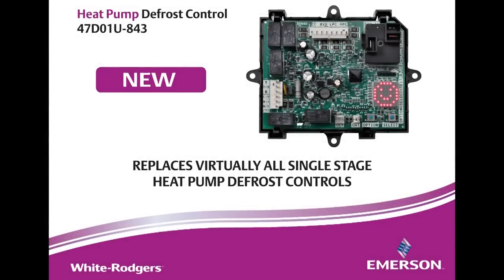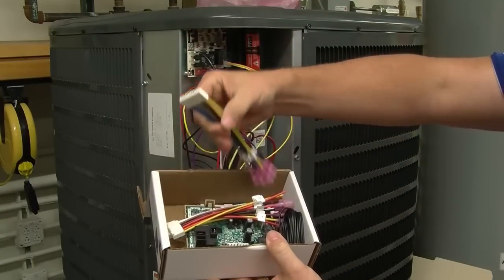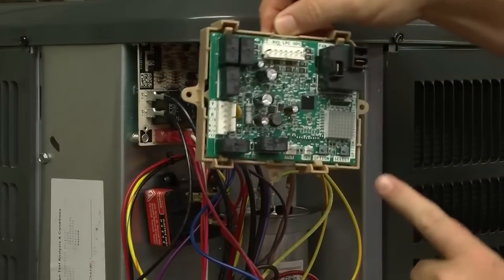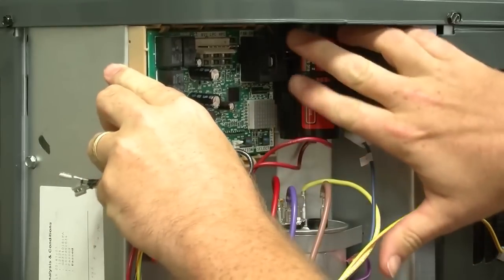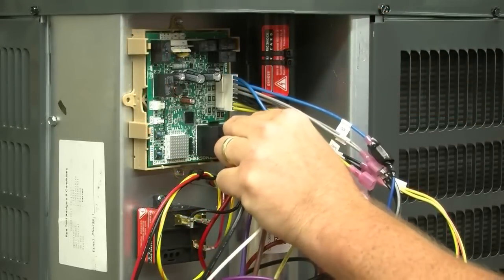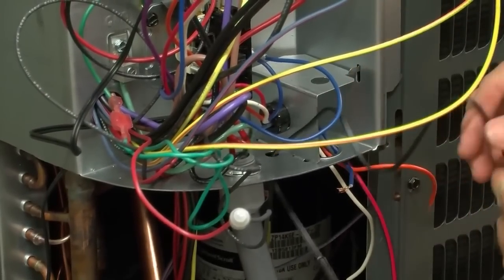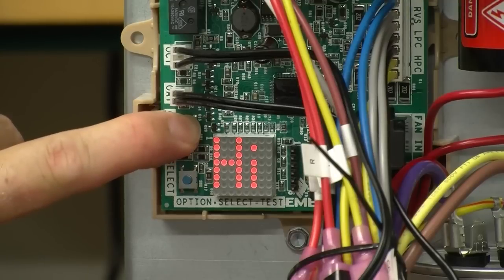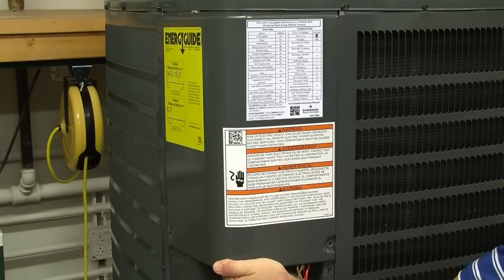White Rodgers Universal Heat Pump Defrost Control - Replaces Single Stage Defrost Controls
to learn more about this product.

The Universal Heat Pump Defrost Control from White-Rodgers is an electronic upgrade for heat pump systems with a PSC fan motor and replaces virtually all single stage defrost controls. Select from pre-configured demand or timed defrost routines or customize for virtually any application.  It also provides an upgrade customers comfort with integrated compressor protection and outdoor sensor capabilities.  The Universal Heat Pump Defrost Control reduces inventory with one SKU to replace virtually all (200+) single stage defrost control boards.

Universal Replacement

    Selectable demand or timed defrost modes
    O or B reversing valve
    Configures to any system

Easy Installation & Service

    Universal mounting with rotating display
    One-button conguration to any OEM system
    Includes outdoor sensors
    Test button for system verification
    Easy to read LED matrix display that shifts based on its orientation
    9 diagnostic fault codes
    6 operation codes

Compressor Protection

    Brownout and short-cycle protection plus Hi/Low pressure inputs